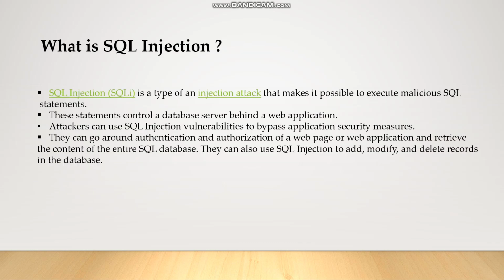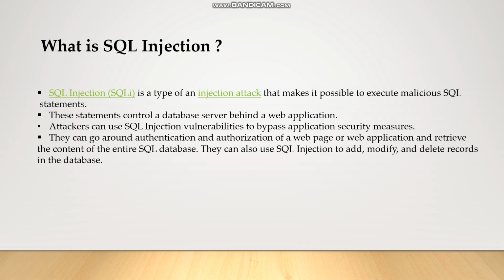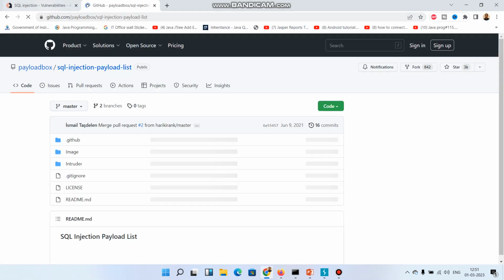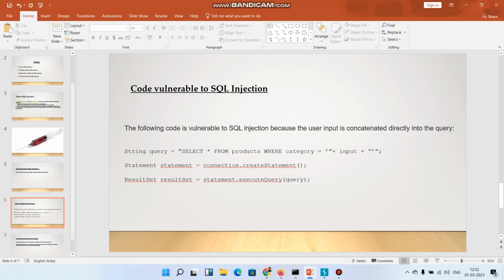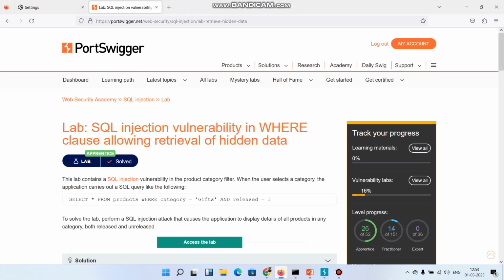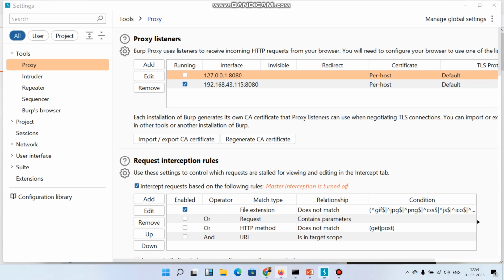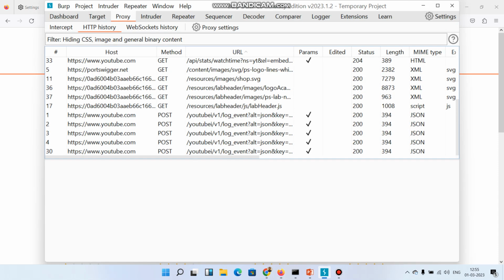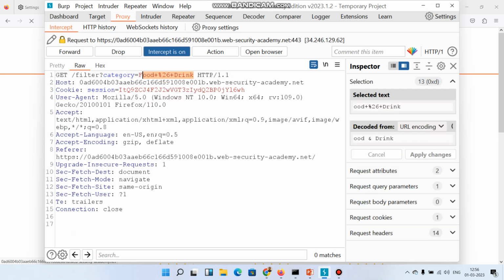what is sql injection | sql injection vulnerability | owasp top 10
Hello everyone,  today we will understand what is SQL Injection, how attackers attack. Database is stored on server side so if any attacker manipulates the query then it will be dangerous and can show n numbers of data.
Here also given you link where payloads of SQL Injection is available. Always use parameterized query as the prevention of sql injection.